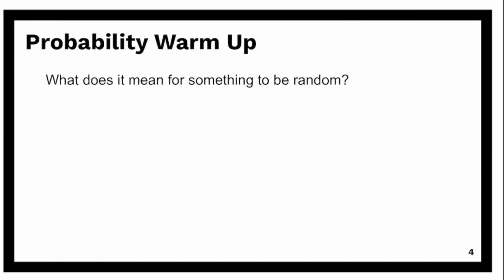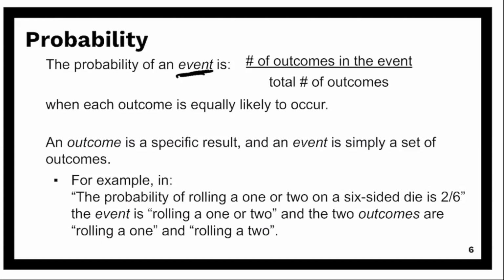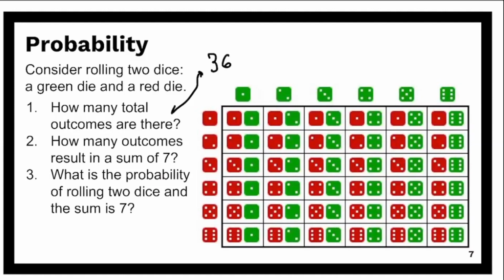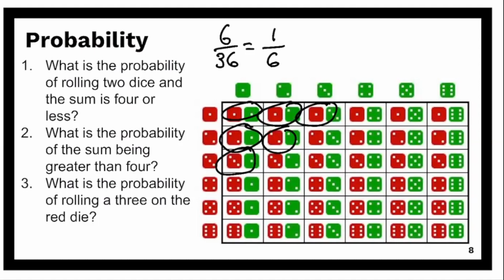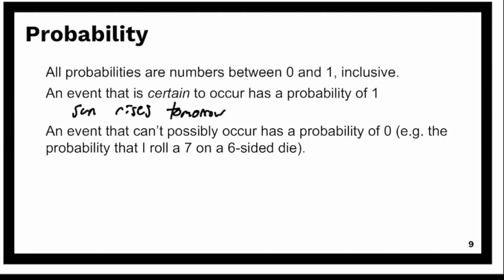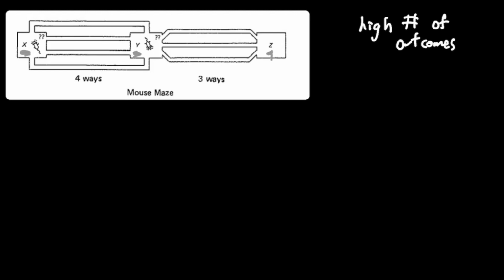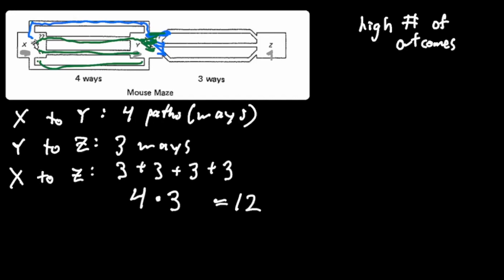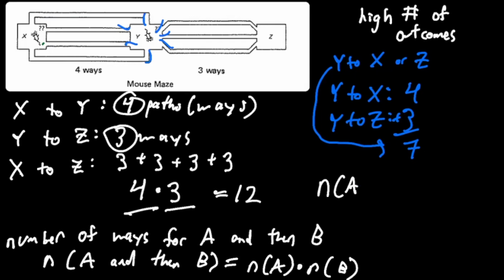Algebra 2B Probability: Intro to Probability and Counting Principles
In this video we learn about simple probability and two counting principles that help with probability problems.

Note: "Random" should be defined as situations where we can't "be certain" of the outcomes; we can still make predictions, but we can't know for sure what the outcome will be.